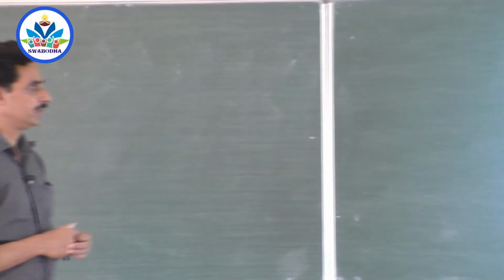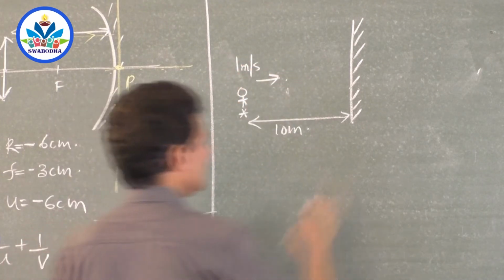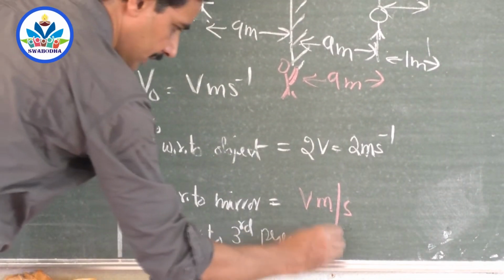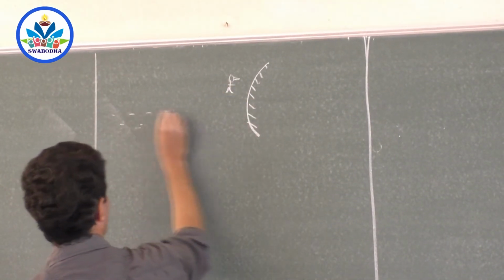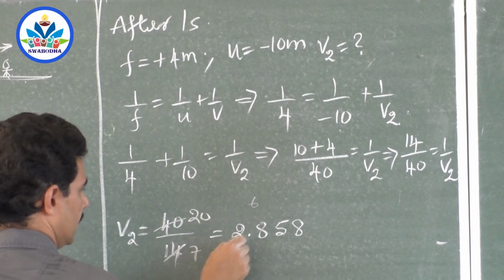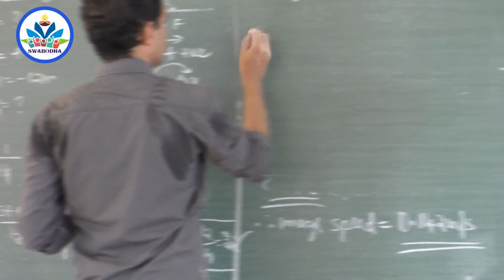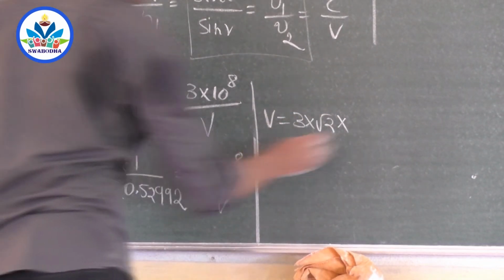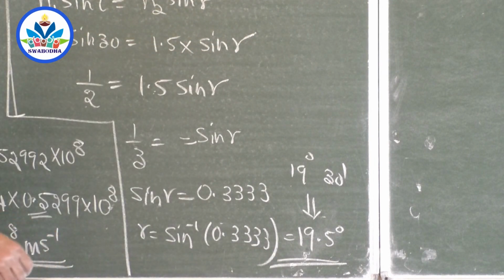Ray Optics 10 Problems in refraction at plane surface By Prof. Harish Shasthri